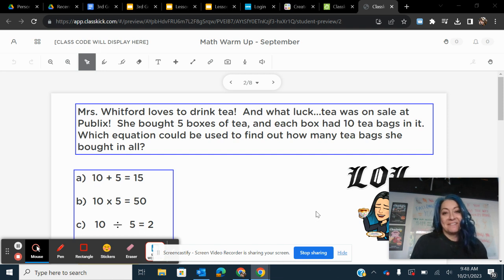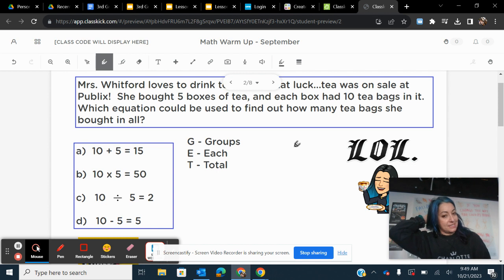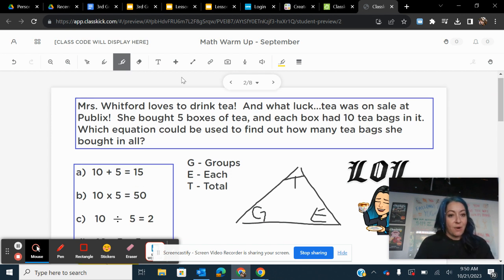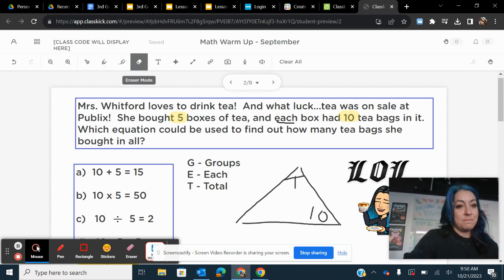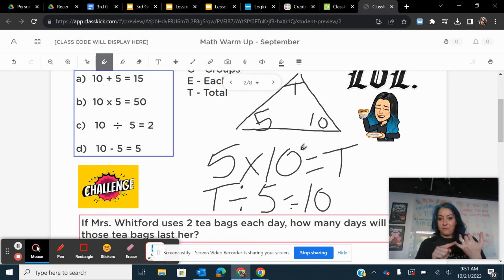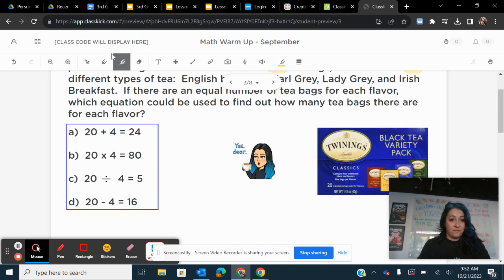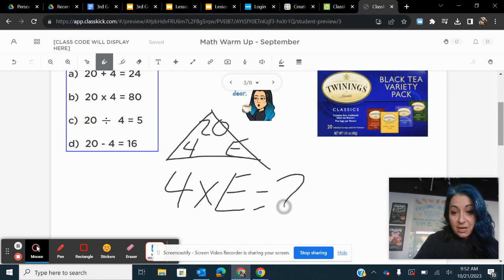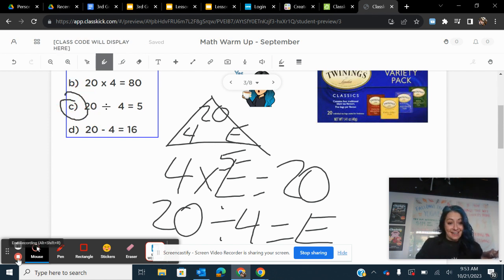G E T Strategy Explanation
Confused about whether to use division or multiplication when solving story problems?  This strategy will help!